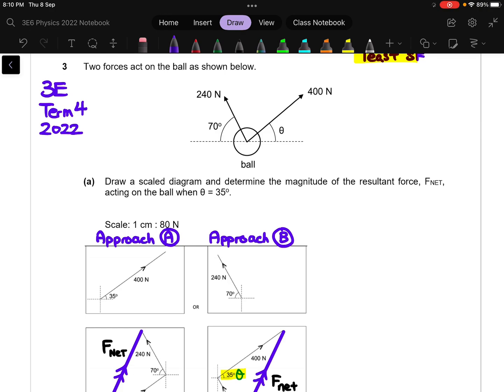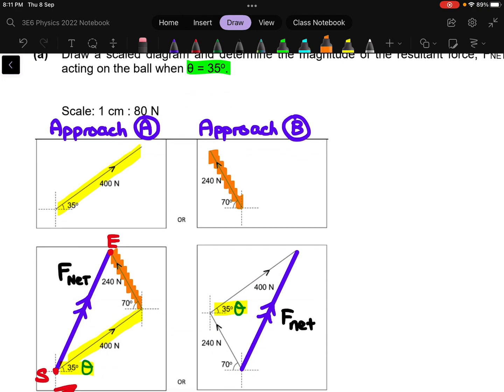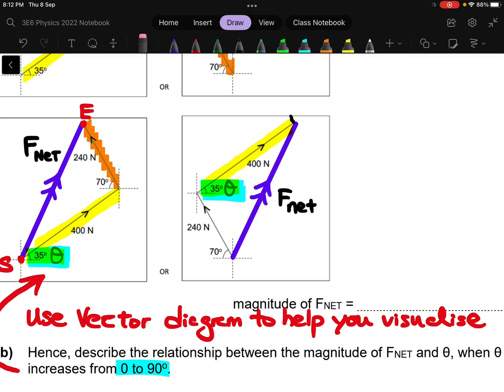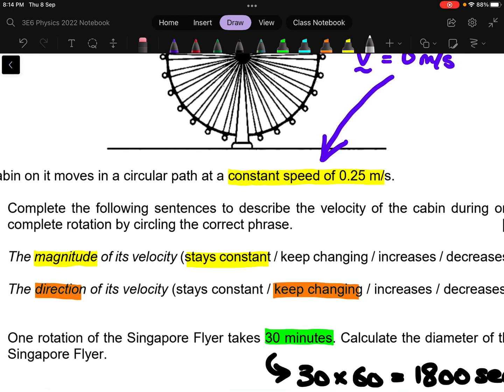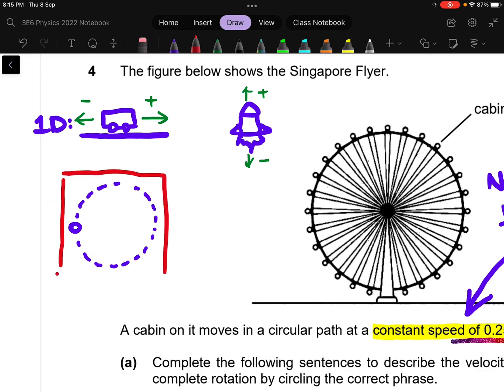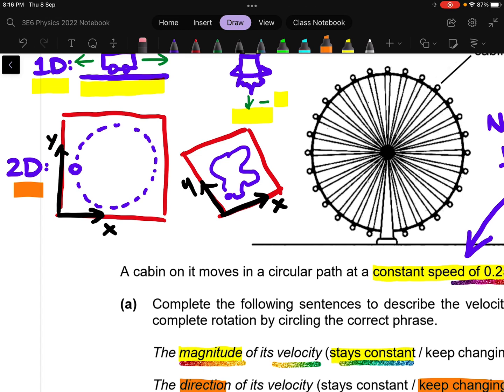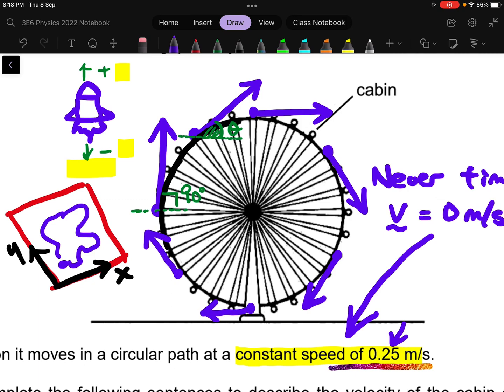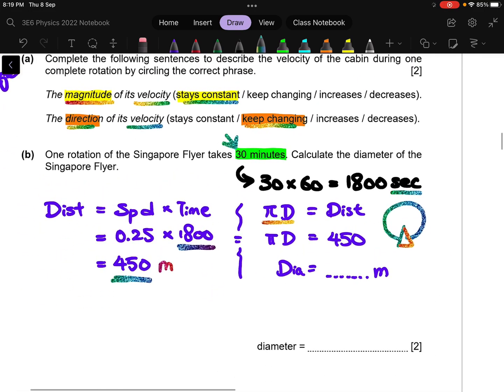3E P-Phy Term4 Test 2022 Q03-04 Vector Diagram n Kinematics